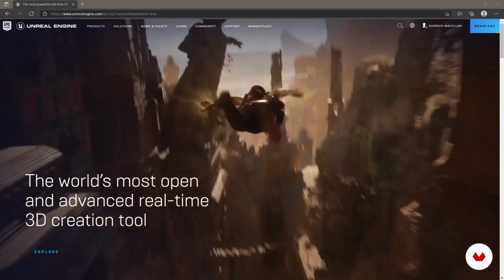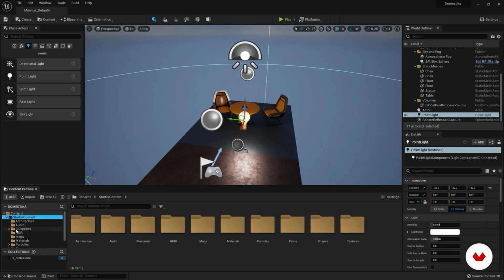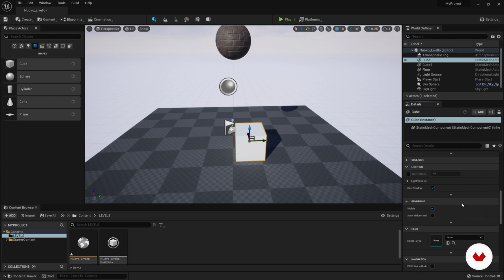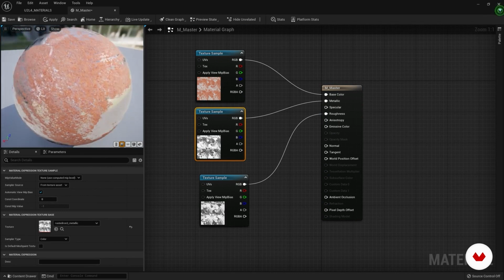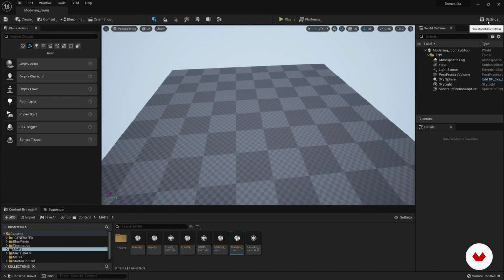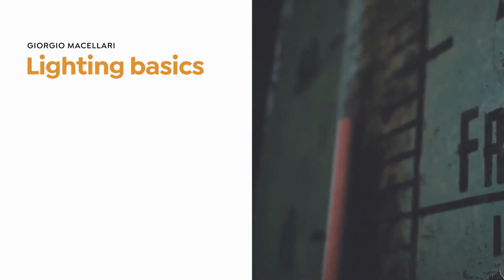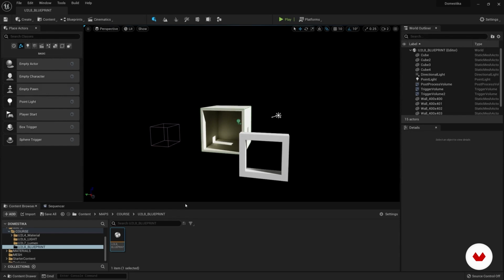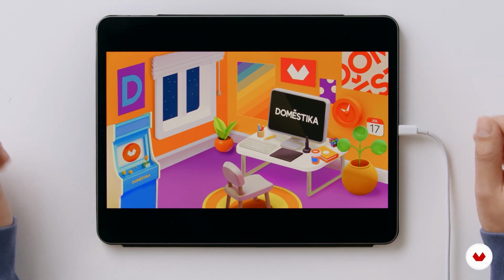motion design full 1 CHAPTER